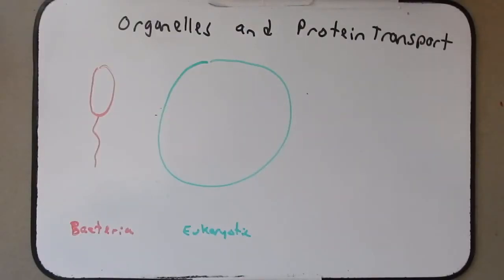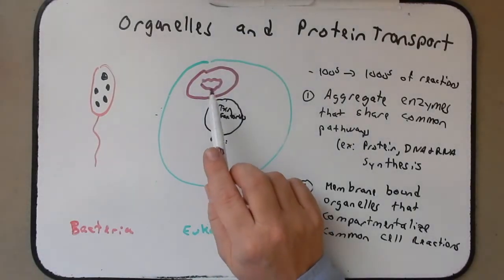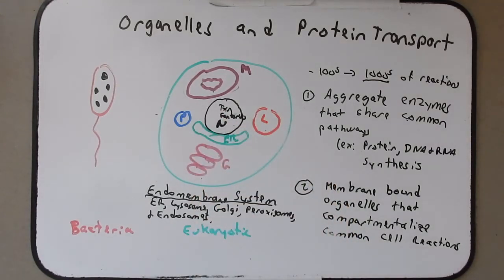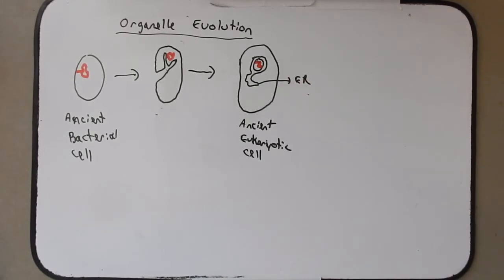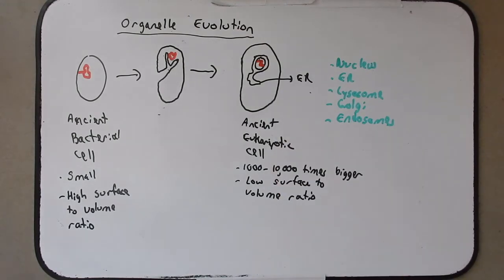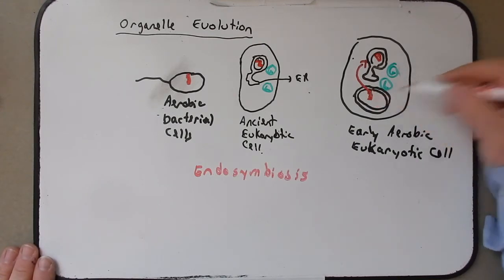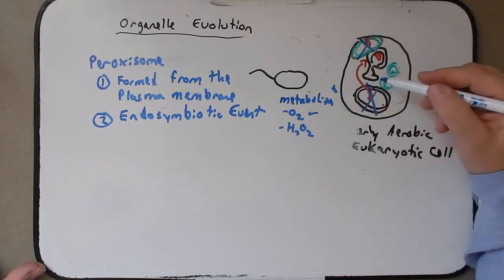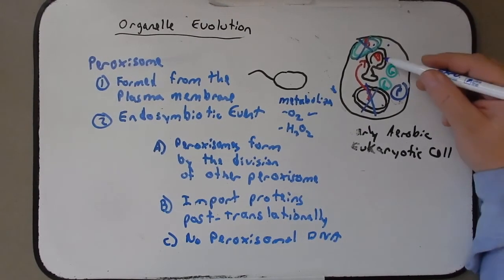Day 22 Podcast Organelles and Protein Import